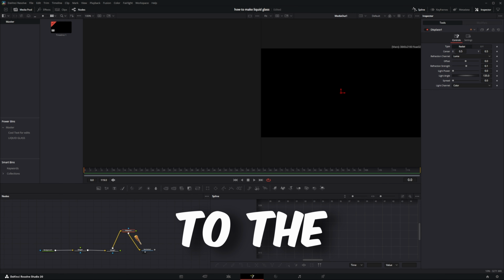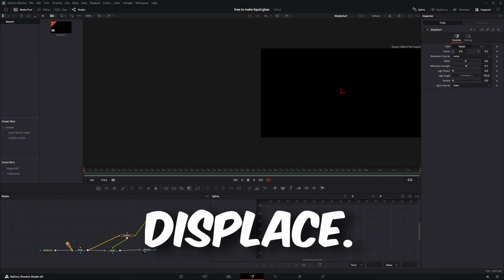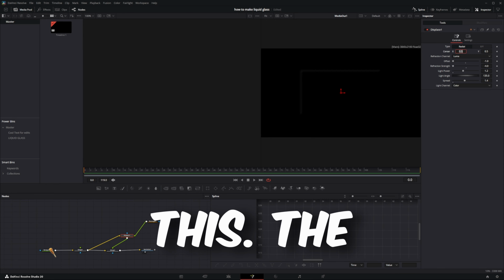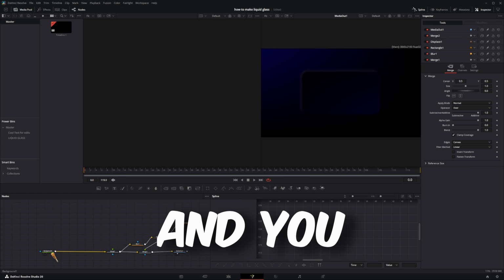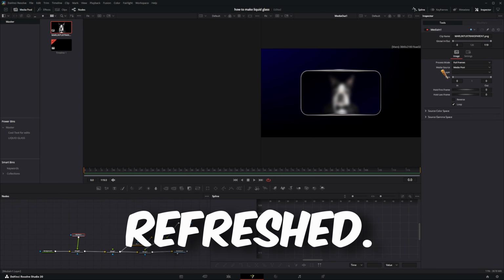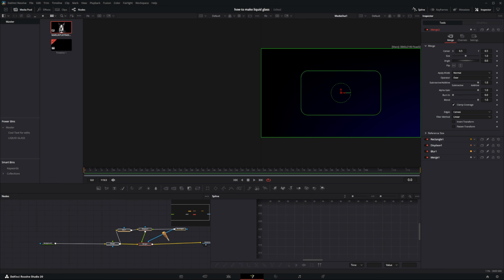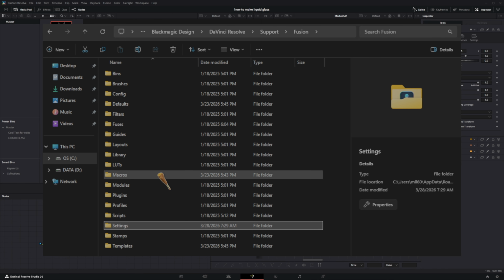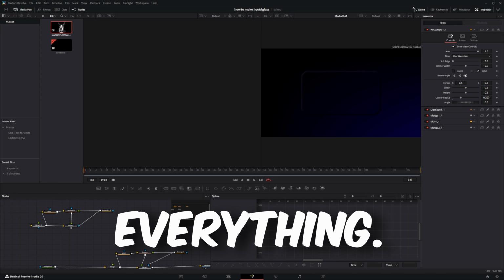Create a Premium Liquid Glass Preset | DaVinci Resolve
Use this detailed DaVinci Resolve video editing tutorial to level up your edits with Liquid Glass. Liquid Glass is used by Apple to create smooth, clean UIs that stand out from the crowd.

visit marlinthedog.com to see project files and more.